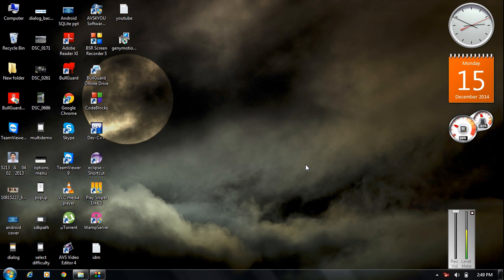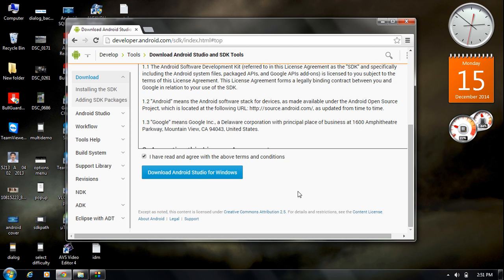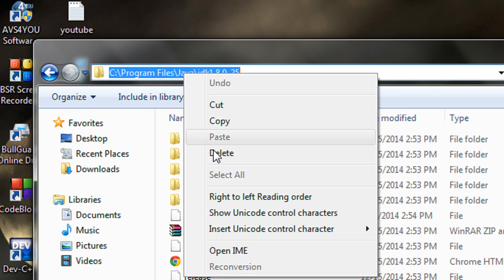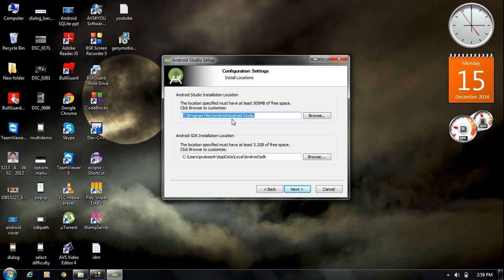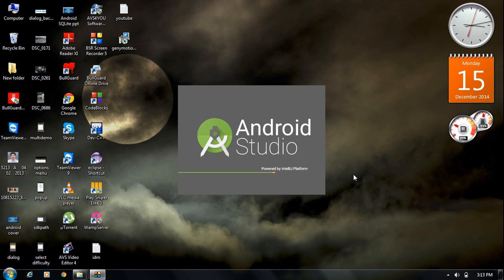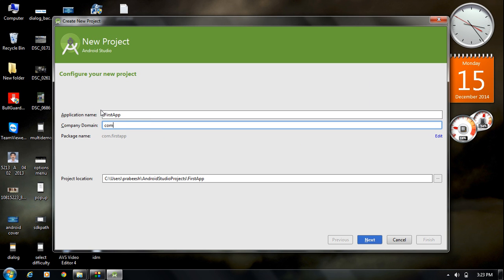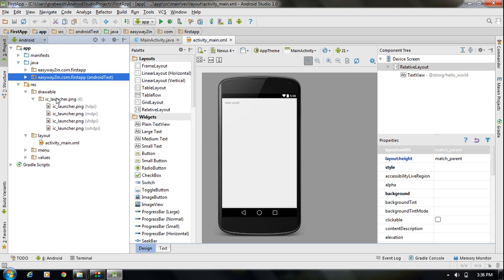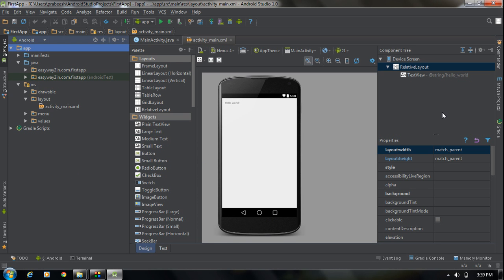How to install android studio 1.0.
How to install android studio stable version 1.0 with android sdk.